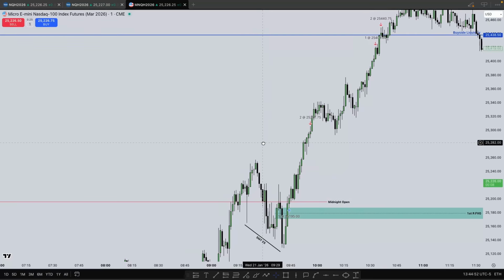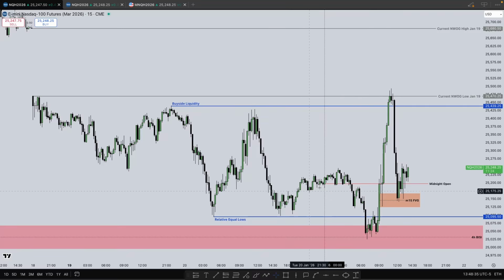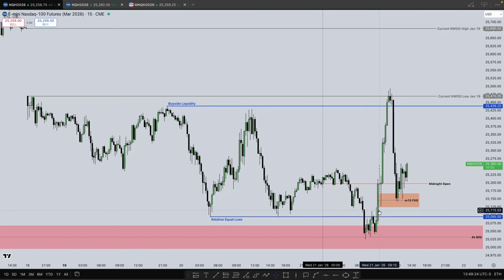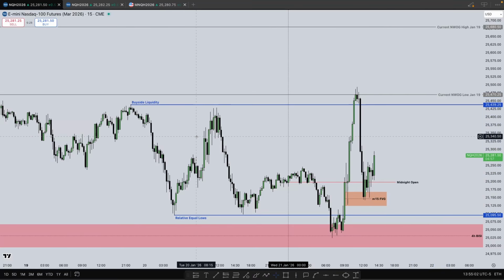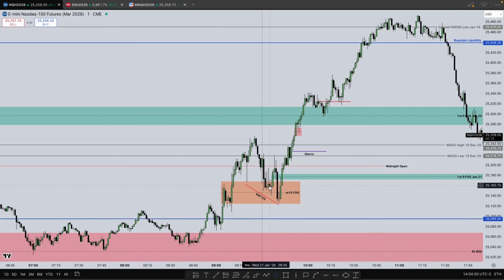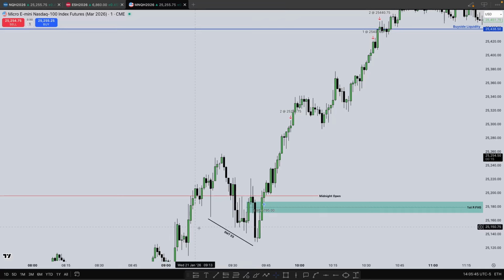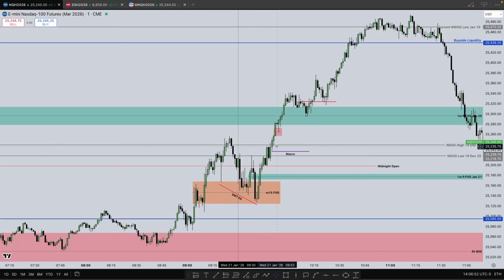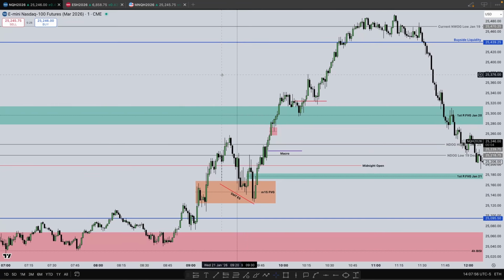How To Trade The AM SESSION !! NQ Breakdown Using ICT CONCEPTS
This Video Shows How I Trade The AM Session